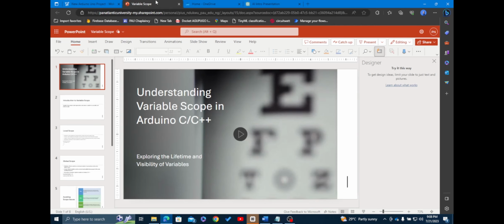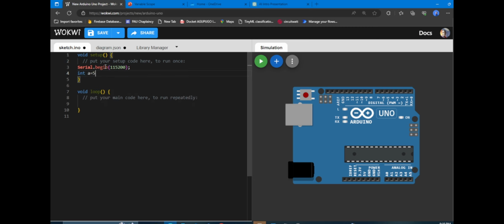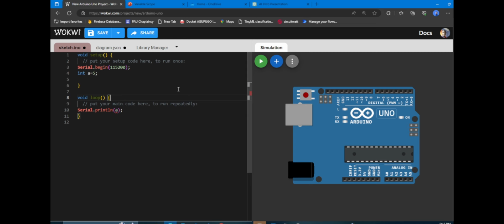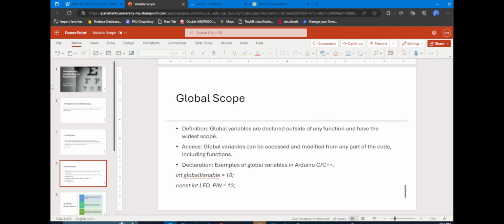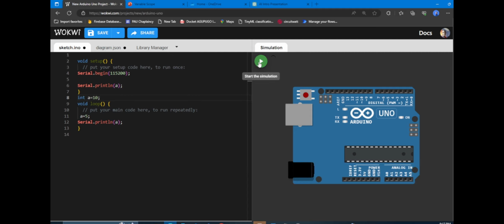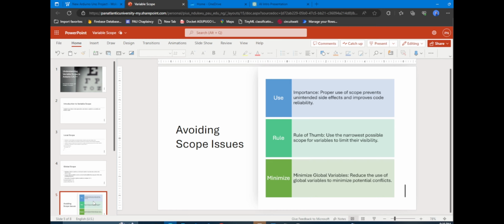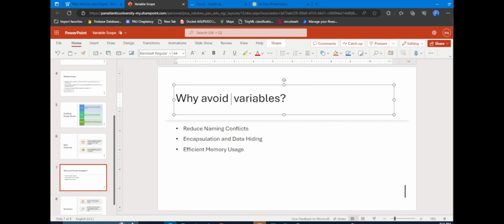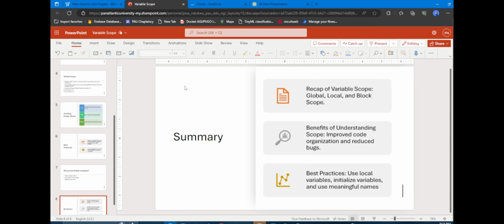Variable Scope: Arduino Tutorial 3b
Variable not declared in this scope? Why? Find out in the video